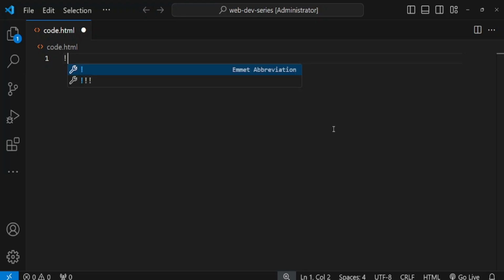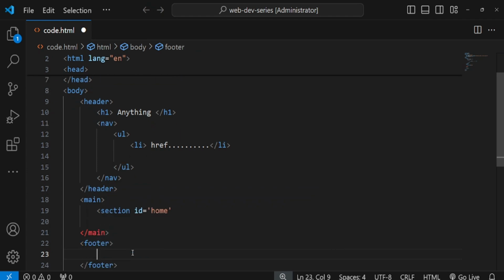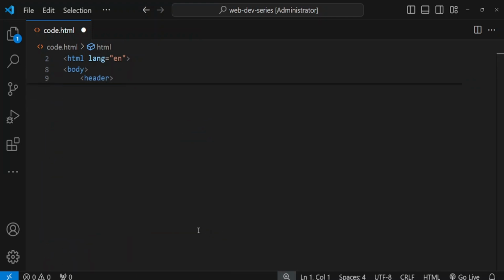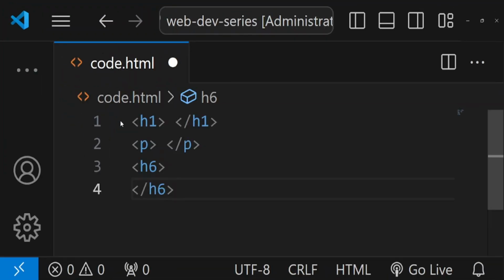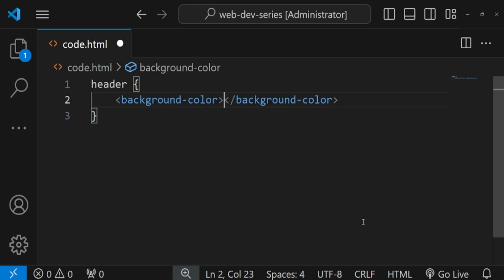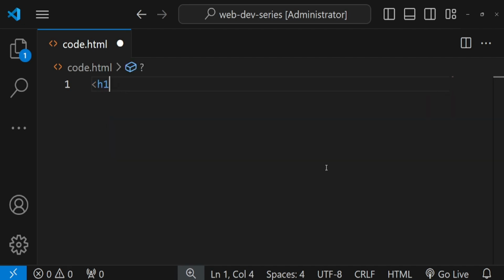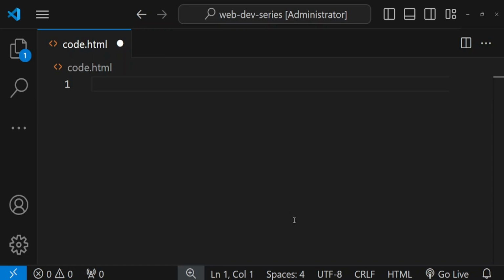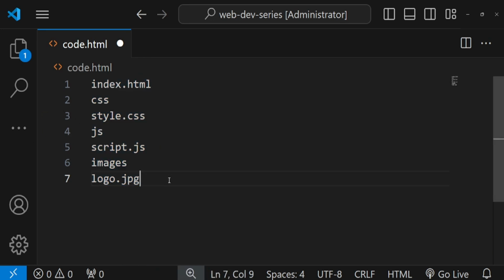Web Development Series Part 8 - Best Practices for Writing HTML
- Tips for clean, organized, and efficient HTML coding.

🔗Chapters:
00:00 Introduction
00:30 Use Meaningful Tags
02:54 Indent Your Code
03:44 Keep It Simple
04:35 Name Classes and IDs Clearly
05:01 Close All Tags
05:40 Add alt Text for Images
06:36 Avoid Inline Styles
09:10 Make It Accessible
10:17 Organize Your Files